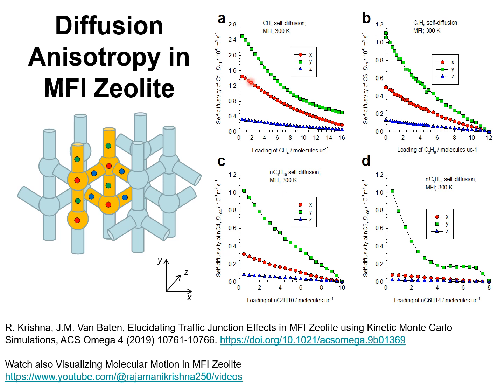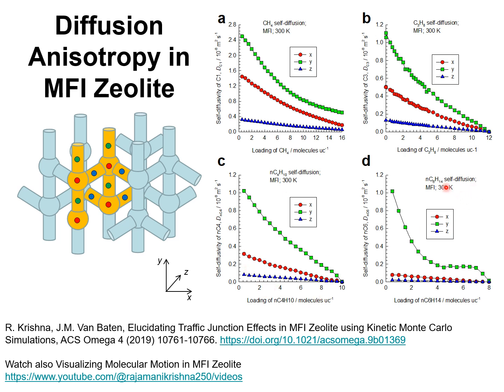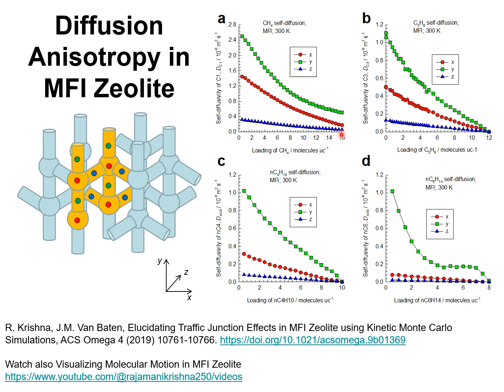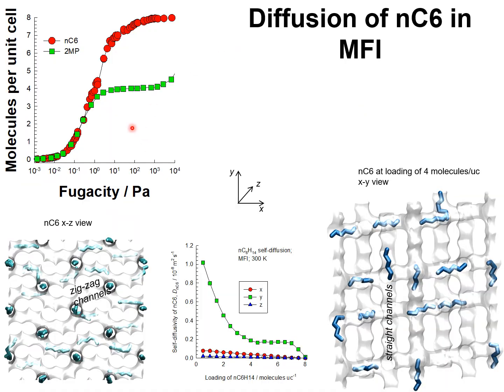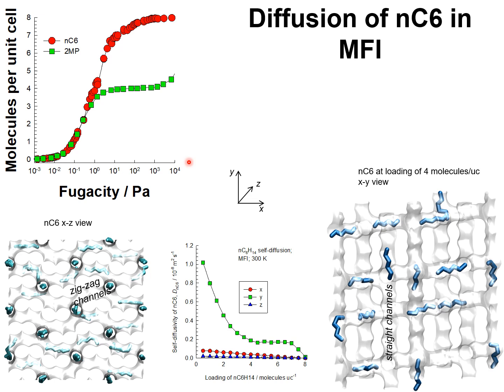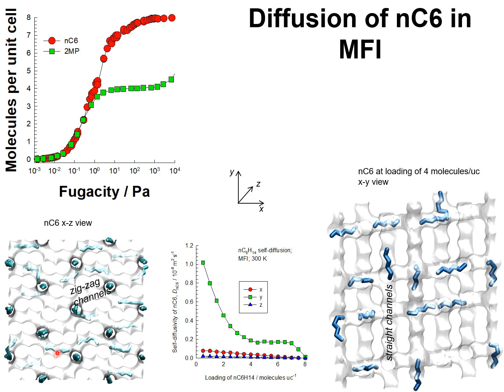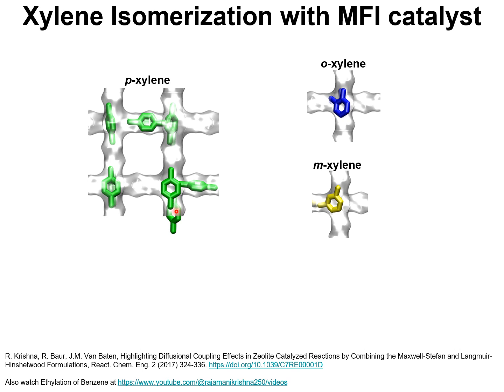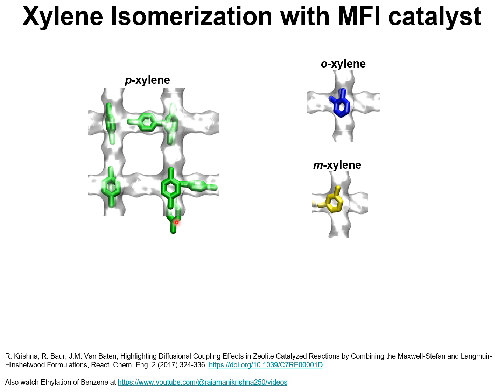Anisotropic Diffusion in MFI Zeolite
MFI zeolite (also called silicalite-1) has a topology consisting of a set of intersecting straight channels, and zig-zag (or sinusoidal) channels of 5.4 Å × 5.5 Å and 5.4 Å × 5.6 Å size. MFI is an industrially important zeolite that has applications in catalysis, and as adsorbent materials. Thin layers of MFI zeolite can be used in membrane separations.
I stress the diffusion anisotropy in MFI zeolite. For background read”
R. Krishna, J.M. Van Baten, Elucidating Traffic Junction Effects in MFI Zeolite using Kinetic Monte Carlo Simulations, ACS Omega 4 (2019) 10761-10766.
 Visualizing Molecular Motion in MFI zeolite
Mixture Permeation across MFI membrane
Molecular Traffic in Zeolites and MOFs
Mutual Influences in Binary Mixture Diffusion
Ethylation of Benzene
Zeolite Membrane Permeation
Slowing Down Effects in Mixture Diffusion
Diffusion in MFI zeolite